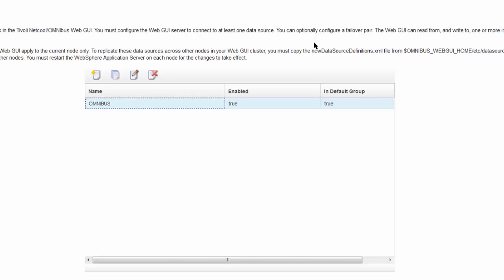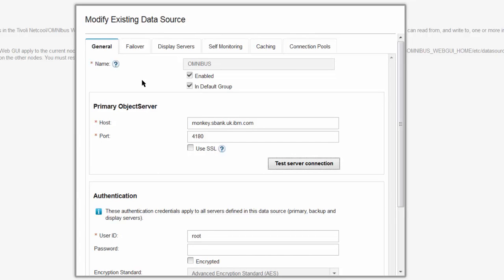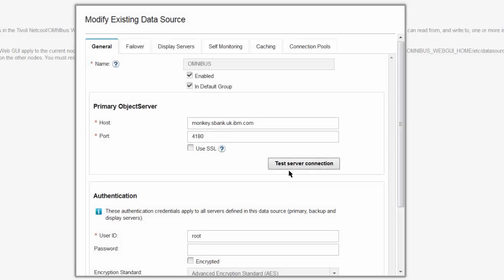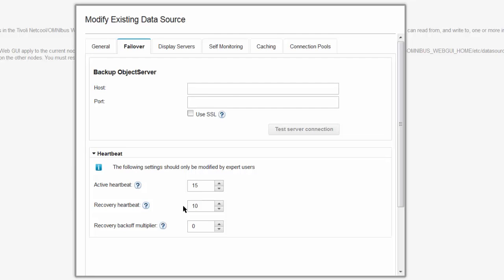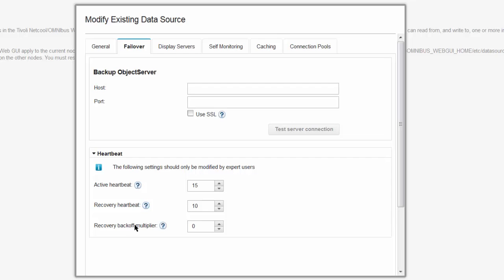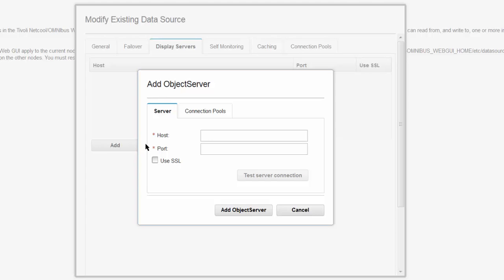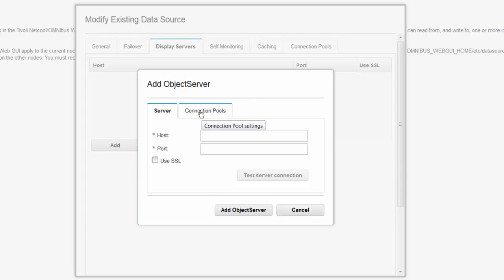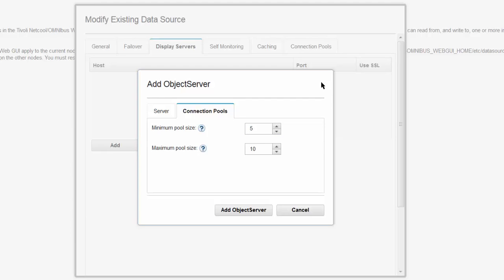Web GUI Datasources Part 1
Video Title: Web GUI Datasources Part 1_x000D_
_x000D_
_x000D_
_x000D_
_x000D_